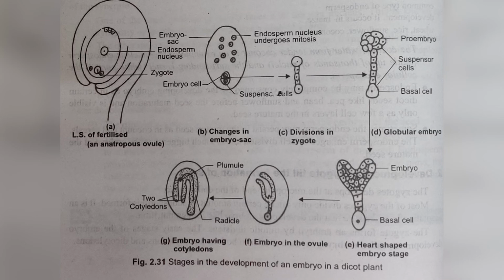[GSEB] Class 12 Biology Chapter 2 Part 4 (29/04/2020)